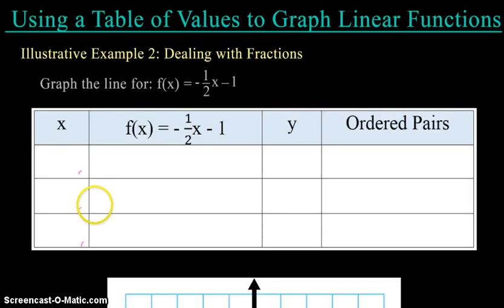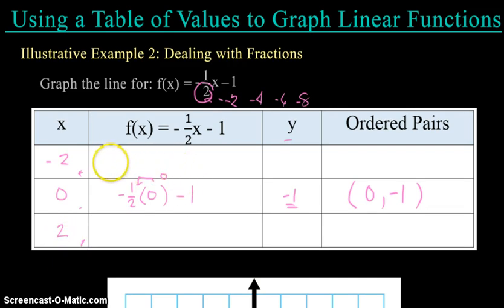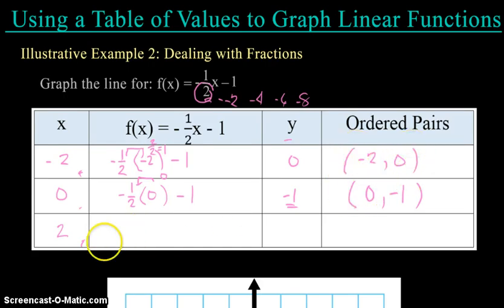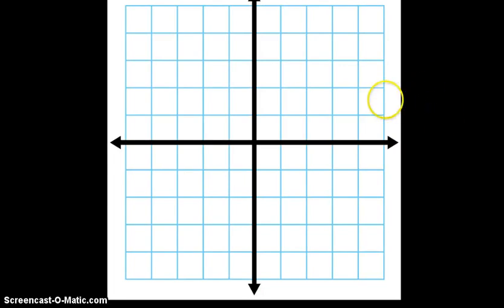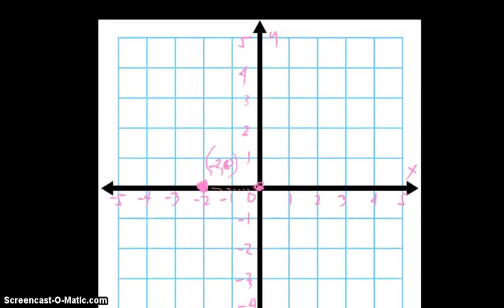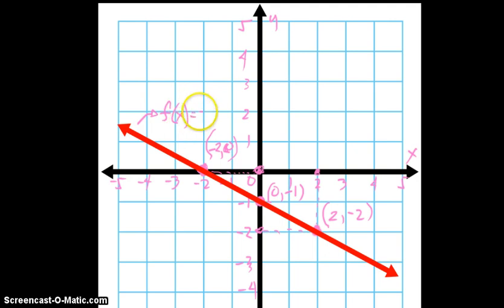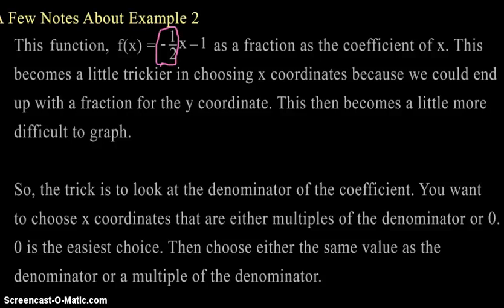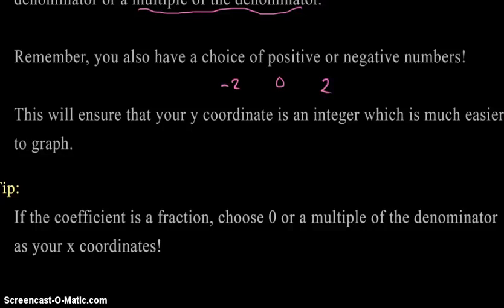Using a Table of Values to Graph Linear Functions Part 3: Discussion: Tagalog Tutorial